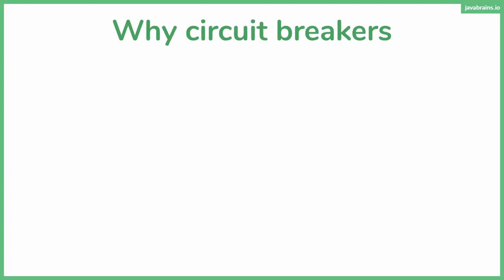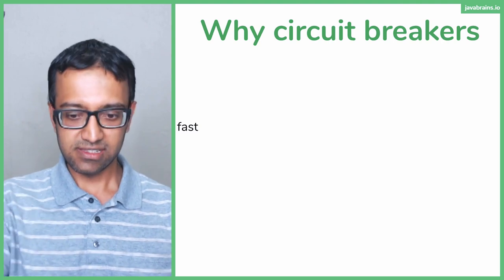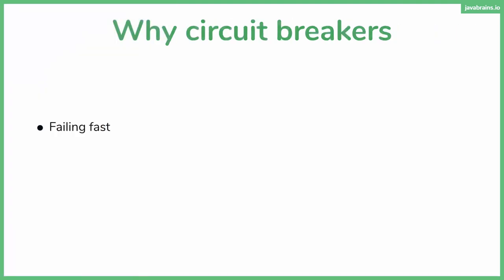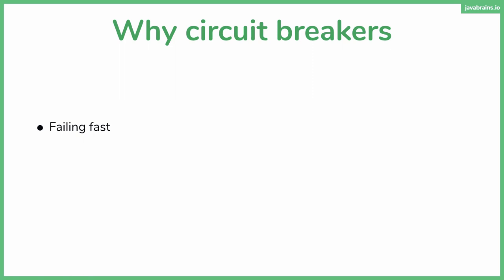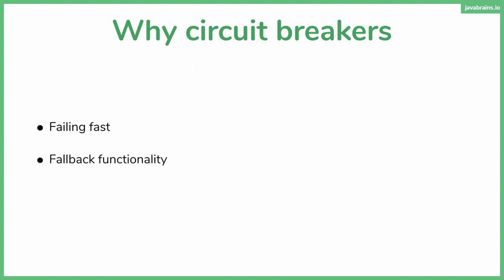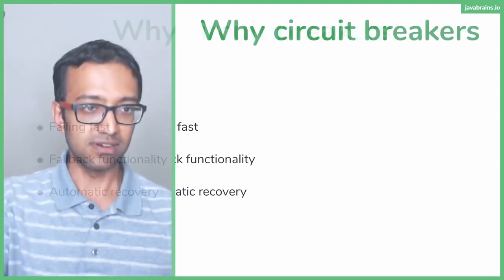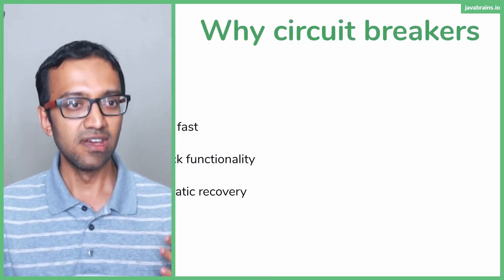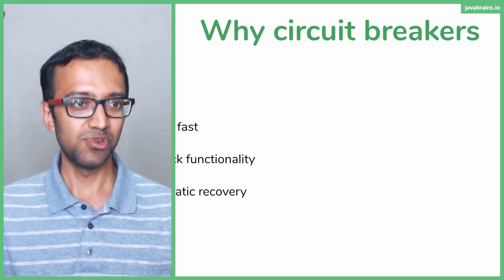14 Circuit breaker benefits audience questions - Spring Boot Microservices Level 2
Let's recap the benefits of circuit breaker. We also discuss some audience questions from the live stream.